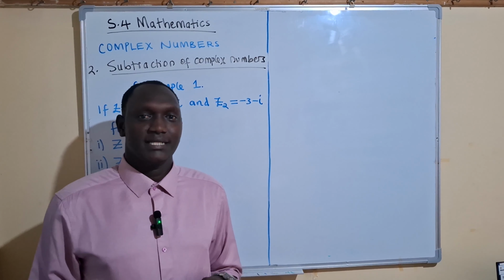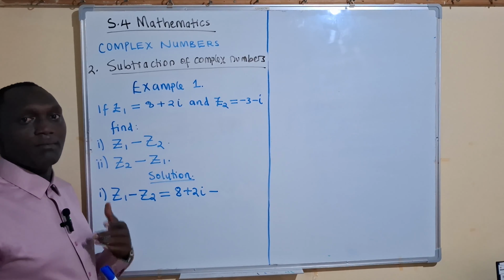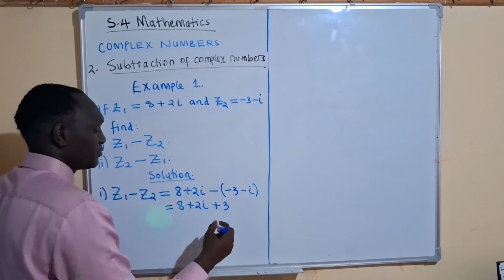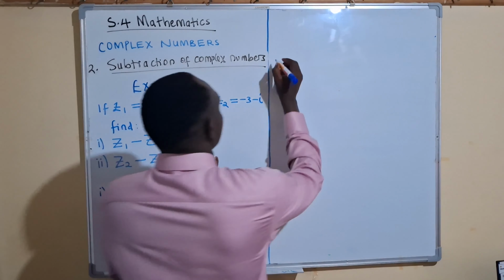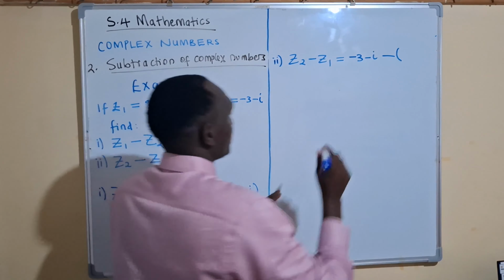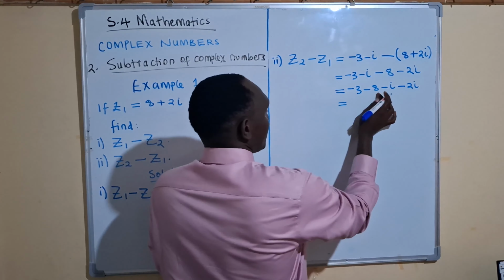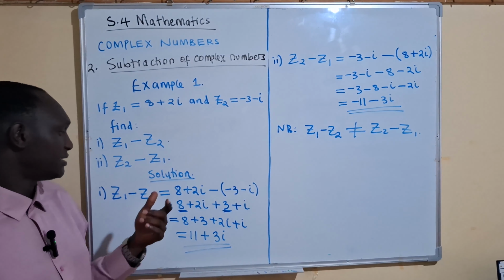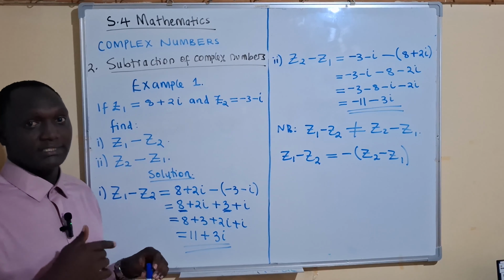Subtraction of Complex Numbers Example 1